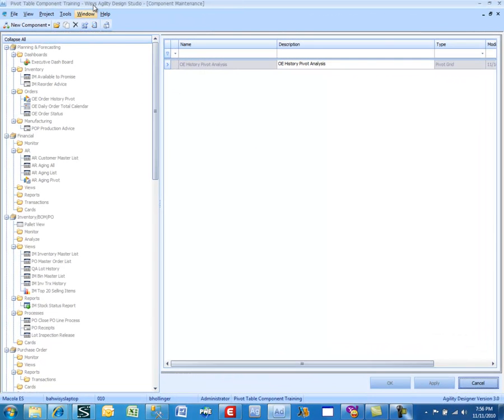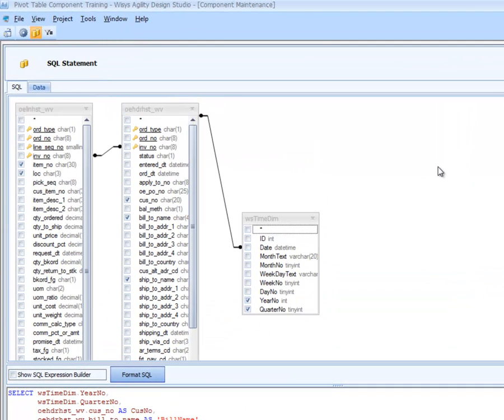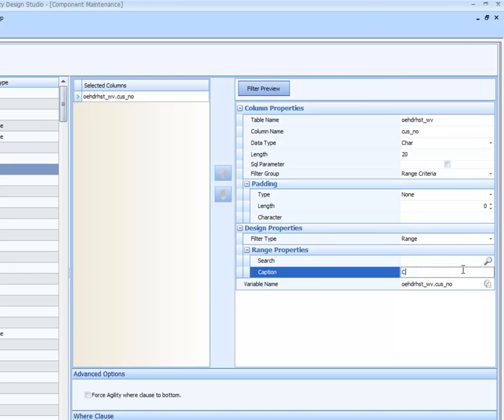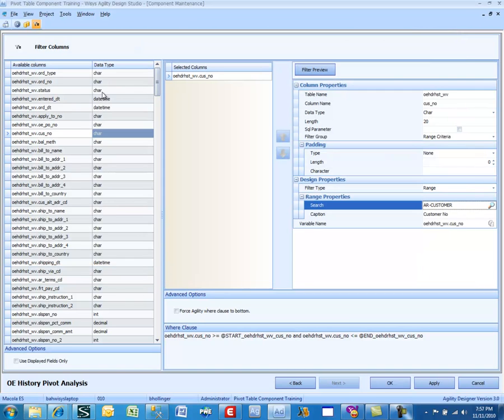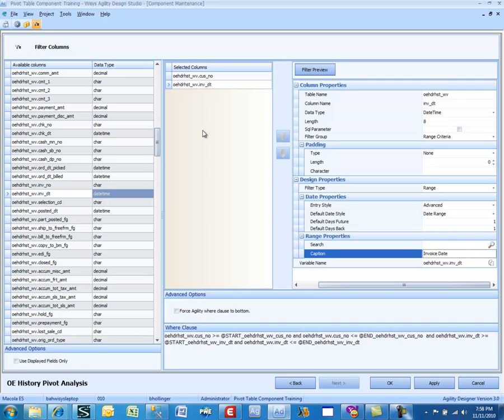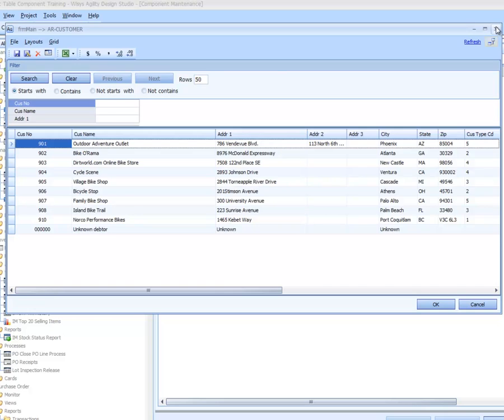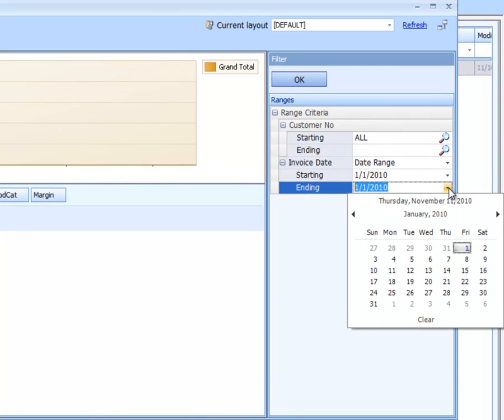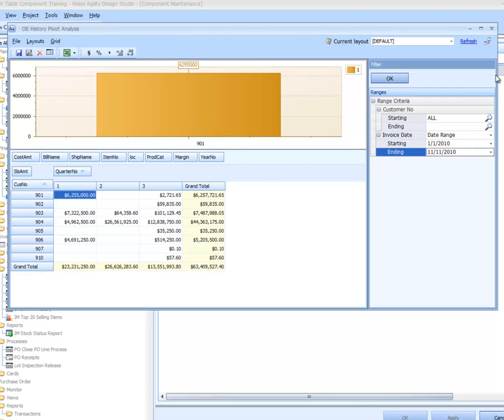Pivot Table Component Training Lesson 2: Adding User Defined Filters